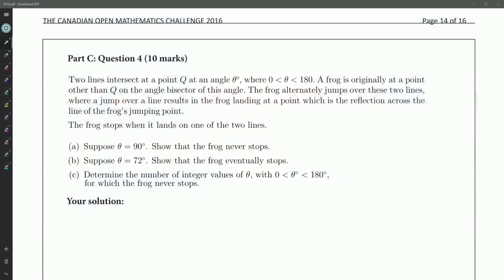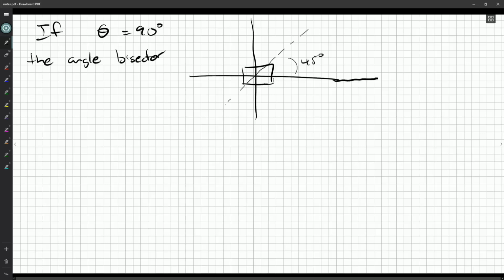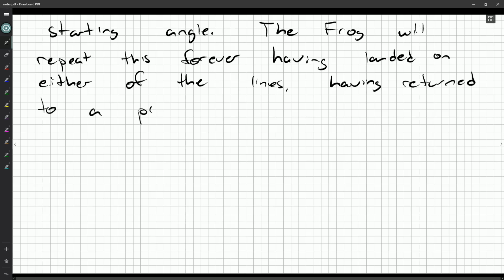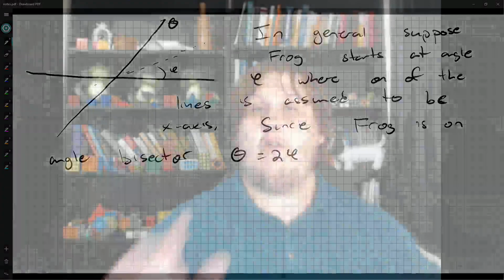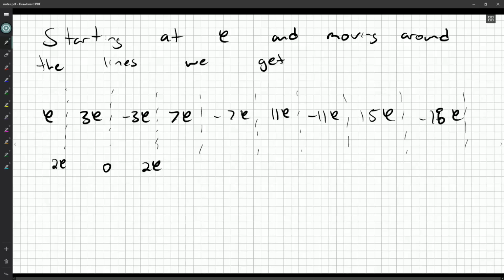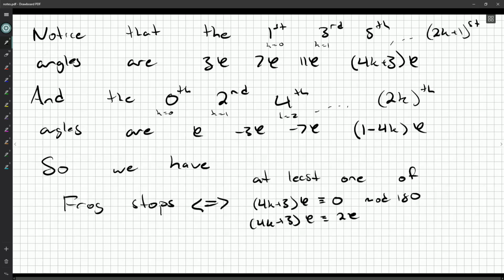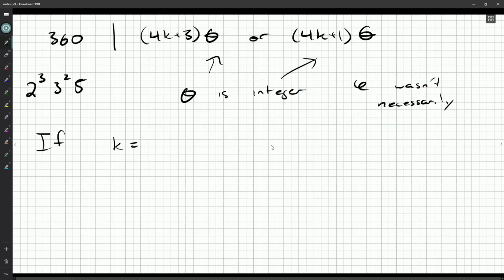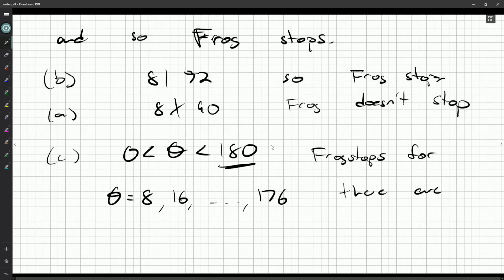COMC 2016 C4